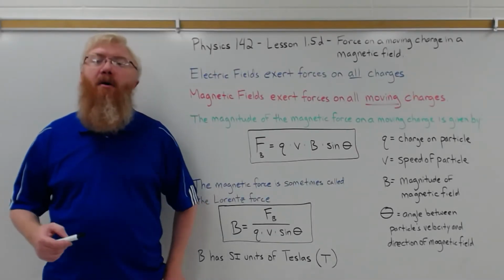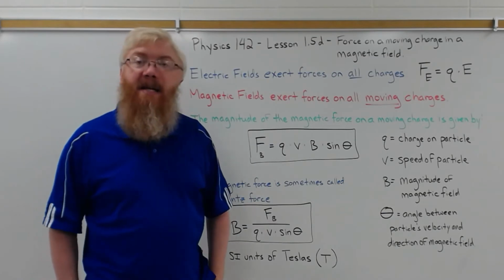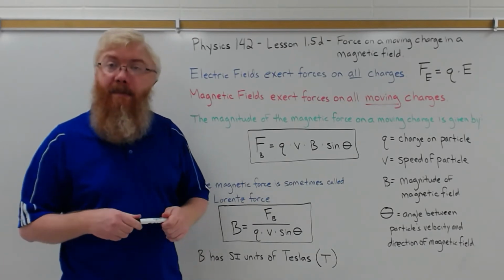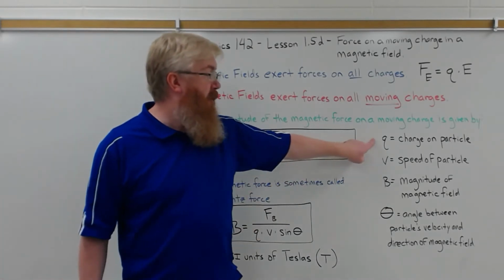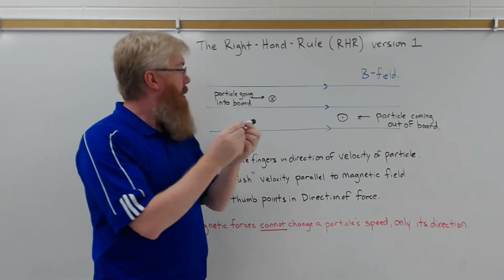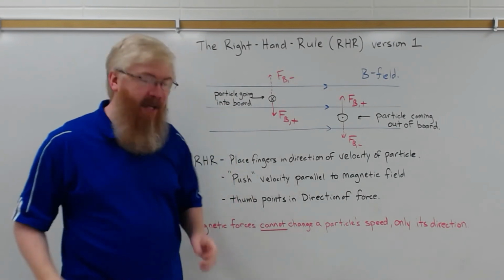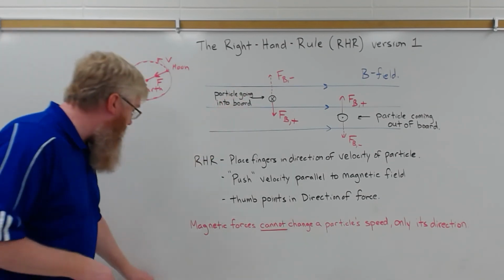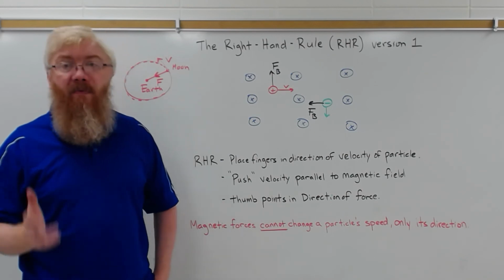Physics 142 - Lesson 1.5d - Magnetic Field Strength: Force on a Moving Charge in a Magnetic Field